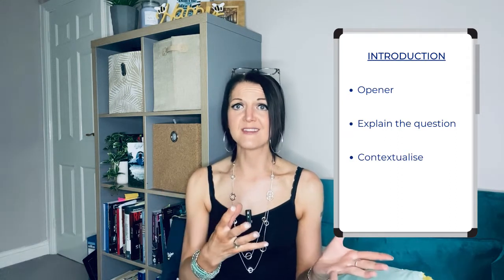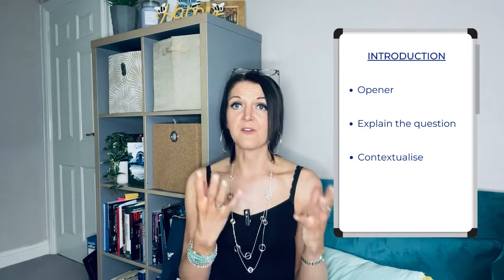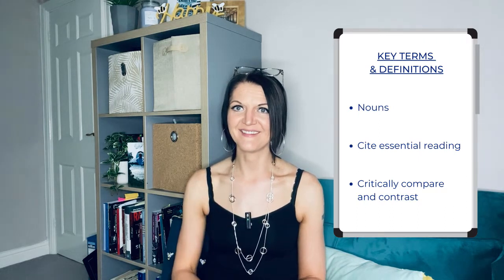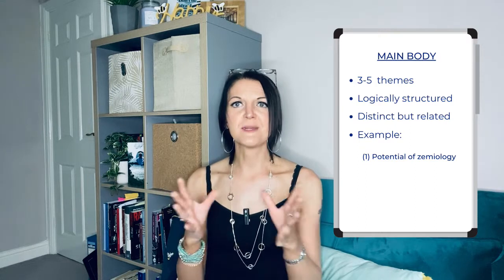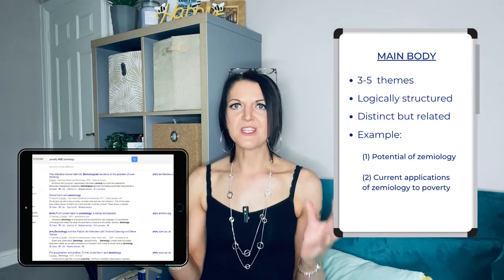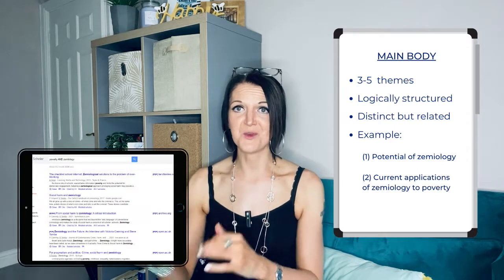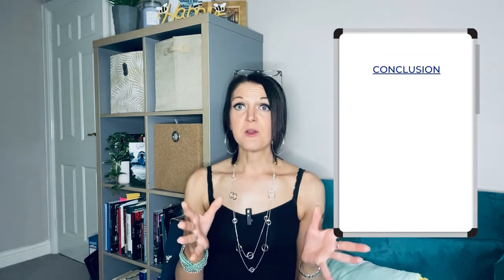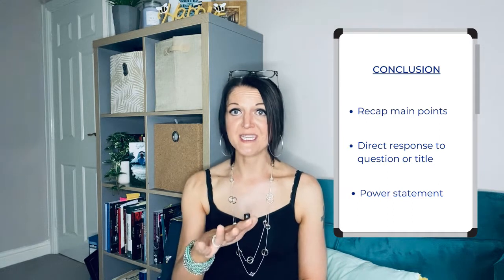Assignment structure example - a critical analysis of zemiology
Assignment structure example via a critical analysis of zemiology. This video walks you through an example structure of an assignment focusing upon zemiology.

It's not always easy to know how to ensure your assignments can be critical, analytical and incorporate theory. However, by the end of this video, you'll be much clearer about what this looks like through the example.

Chapters
0:00 - 0:59 Introduction
1:00 - 1:22 Essentials for better grades
1:23 - 1:43 Example assignment
1:44 - 3:48 Introduction
3:49 - 5:05 Key terms and definitions
5:06 - 9:50 Main body
9:51 - 11:16 Conclusion
11:17 - 11:41 Free assignment planner

Download your free Assignment Planner when you sign up for my weekly emails

Always use Google Scholar to search for academic literature because it will likely return results that are scholarly and peer-reviewed! That isn't true for a general Google search